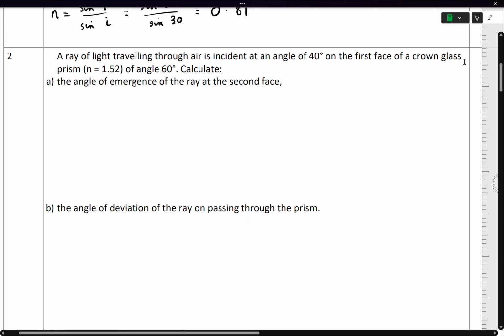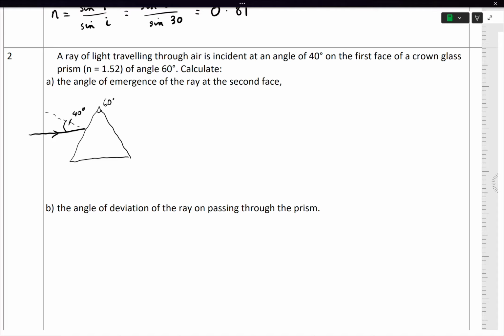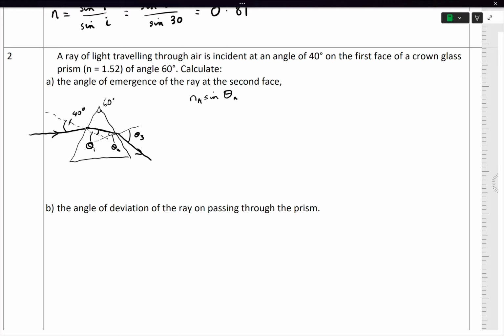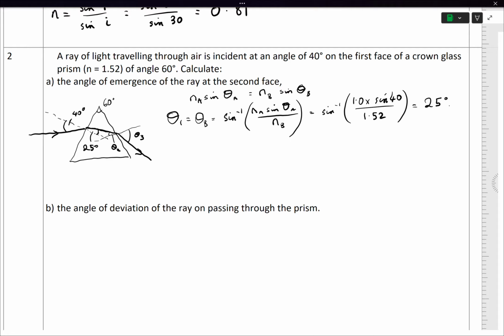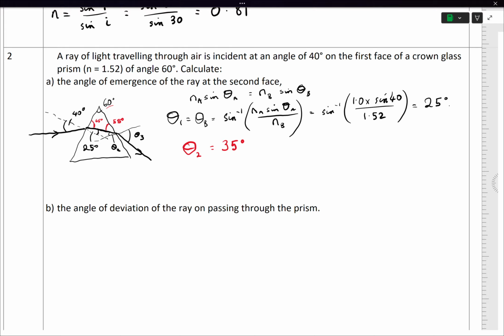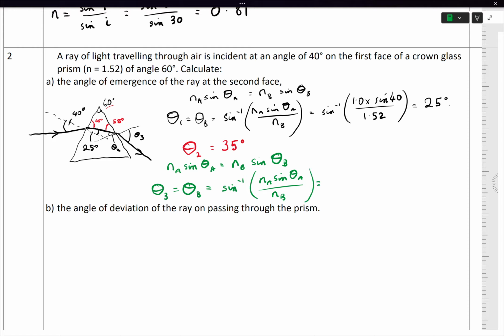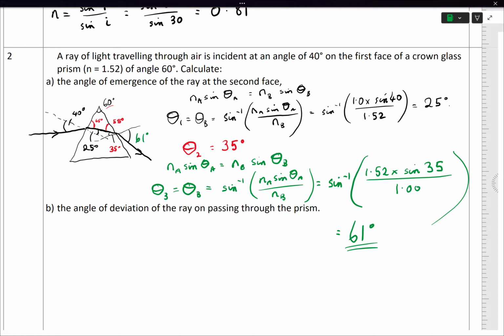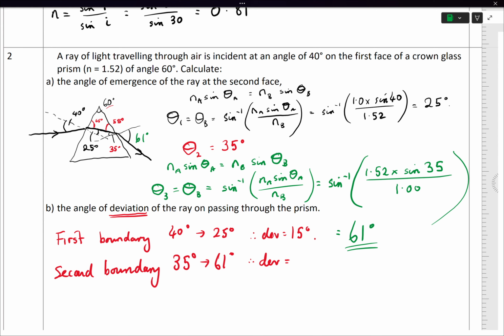VIB2 Physics: Waves: Refraction: Q2